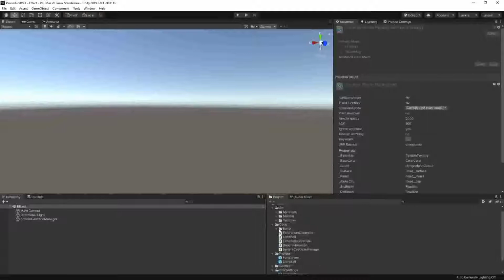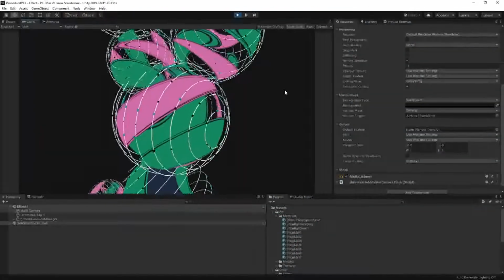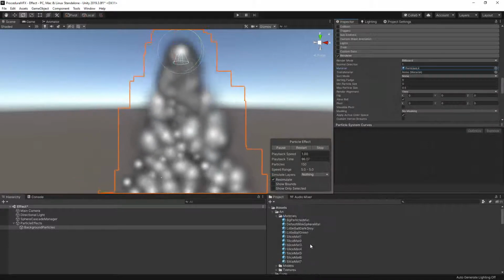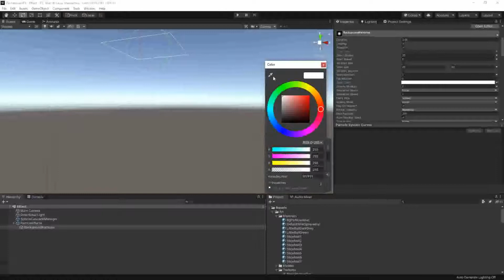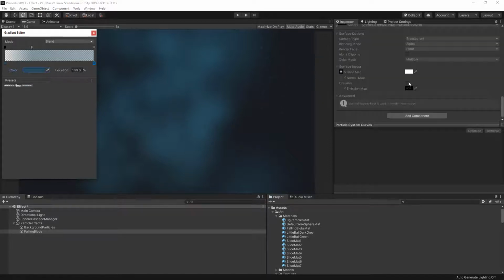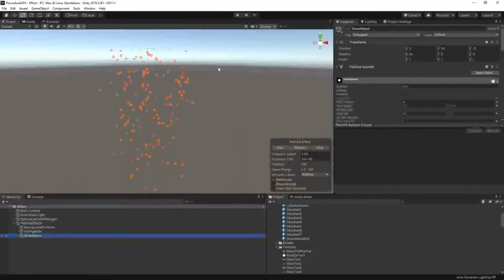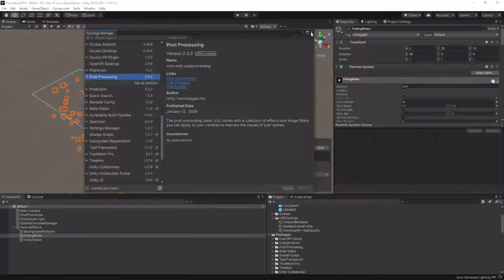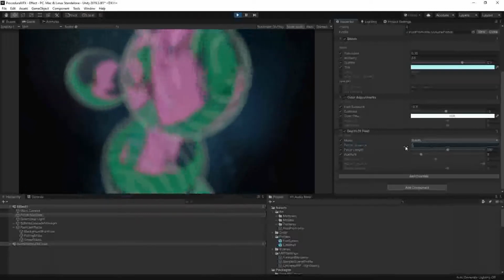Procedural VFX in Unity - Effects and Post Processing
In this final video-tutorial for the custom procedural effect we're going to fix the issue with the shader (we'll do a bit of very basic shader programming in Unity) and add particle effects and post-processing to our scene to better mimic the original effect we are copying. This is the final piece of the puzzle to ge tot the final result we were looking for.